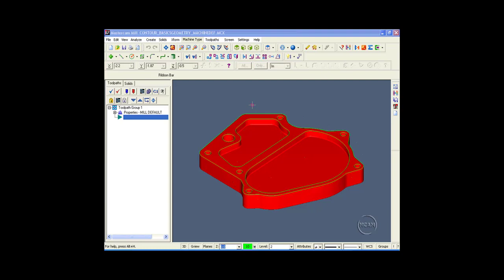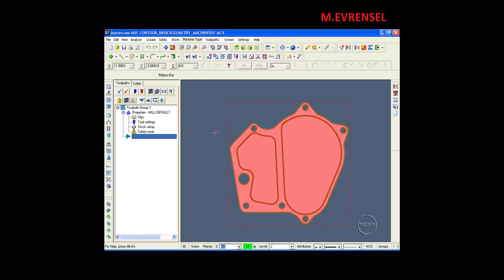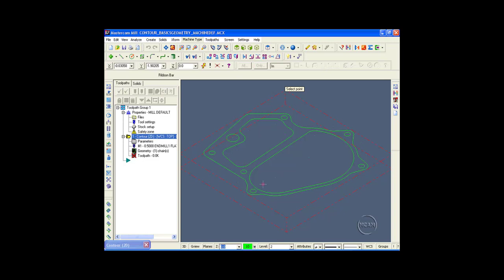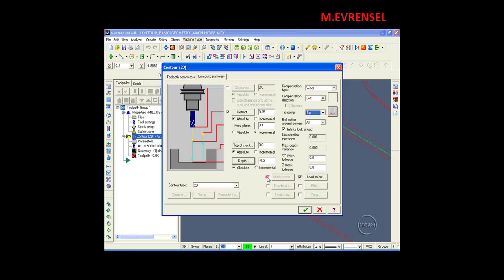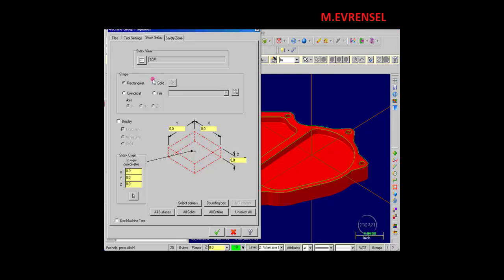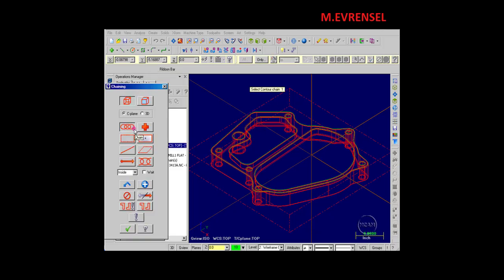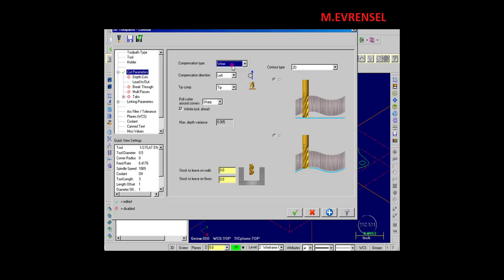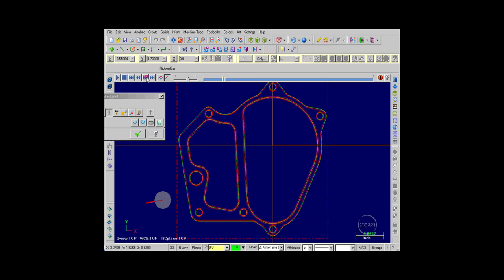12 - 3413a 2D Contour Function 3413a 13 2D Contour Function